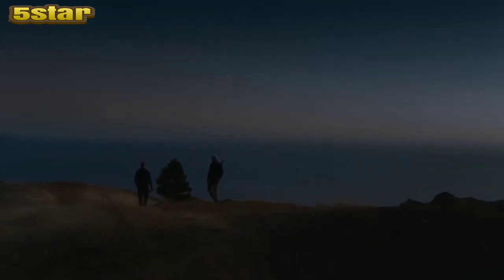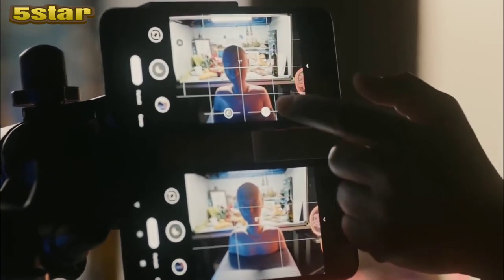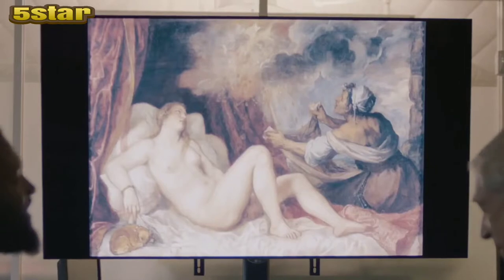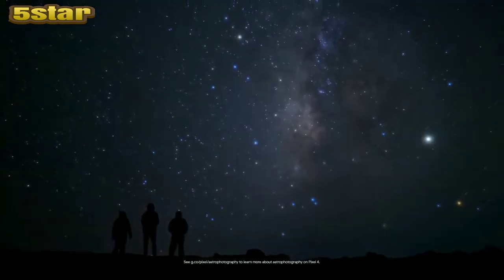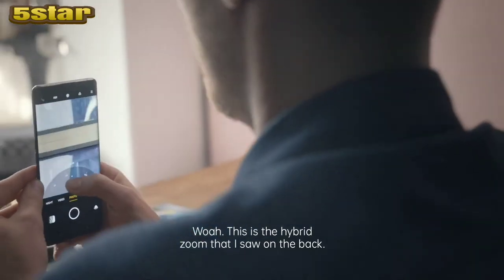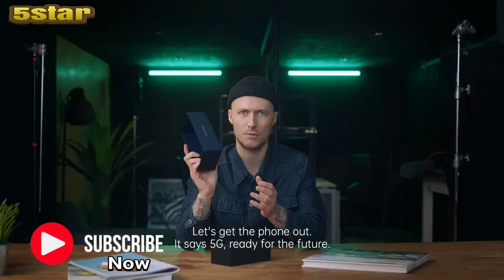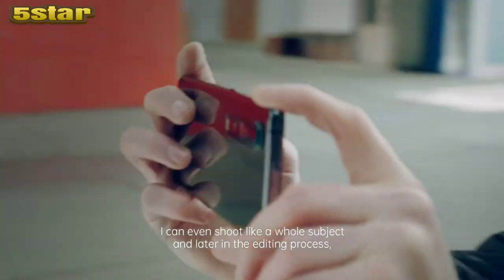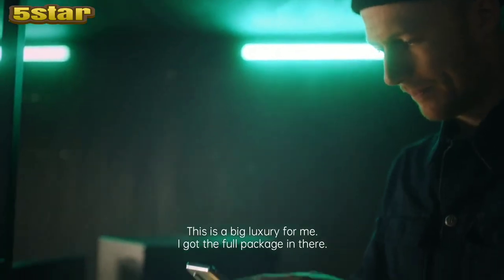top 5 camera smartphone_best camera phone 2020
In today's video we've hand-picked the 5 best camera phones for 2020.
5 - Huawei P40 Pro Plus 5G Dual SIM Smartphone (512 GB Storage, 8 GB RAM), Android 10 AOSP (NO Google PLAYSTORE), EMUI 10.1. Global ROM ELS-N39 - Ceramic White (Ships After July 8th)

4 - Apple iPhone 11 Pro (64GB, Midnight Green) [Locked] + Carrier Subscription

3 - Google Pixel 4 - Just Black - 64GB - Unlocked

2 - Original Oppo Find X2 Pro 12G+256GB 5G Mobile Phone Snapdragon 865 Android 10 6.7" OLED 120HZ 48.0MP 65W Charger Global Warranty Cellphone by-（Real Star Technology） (Orange (Vegan Leather) 12+256gb)

1 - Moto G Power | 3-Day Battery1 | Unlocked | Made for US by Motorola | 4/64GB | 16MP Camera | 2020 | Black

Huawei P40 Pro Plus,Apple iPhone 11 Pro,
Google Pixel 4,Oppo Find X2 Pro,Moto G Power.

Portions of footage found in this video is not original content produced by offer join. Portions of stock footage of products was gathered from multiple places including, manufactures, other creators and other sources.